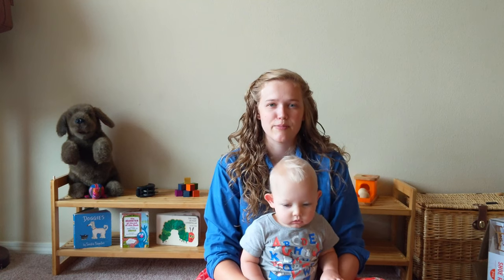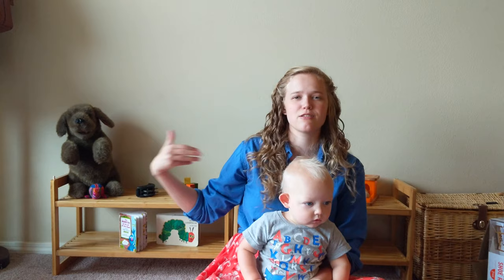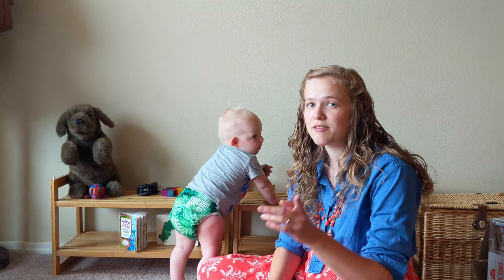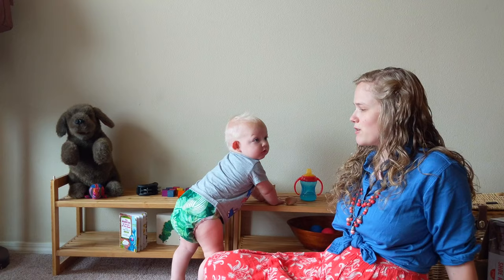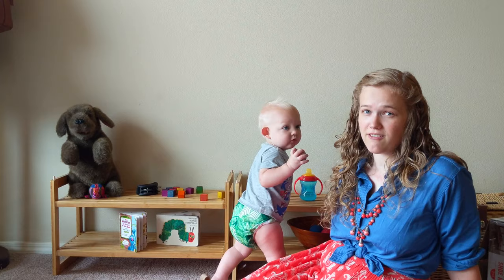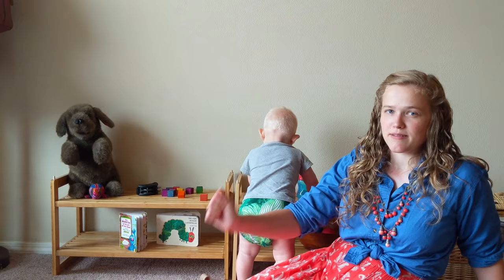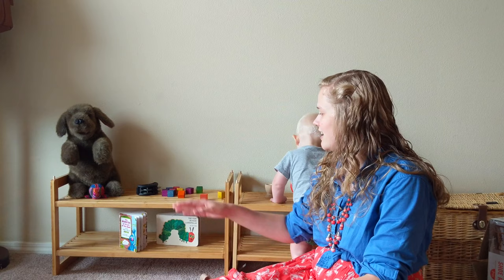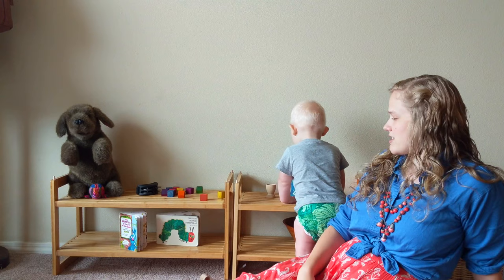*CHEAP* Montessori Shelves! MINIMALIST Toy Shelves! (No plywood!)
This video is about the bamboo shoe racks I'm using instead of solid wood Montessori shelves.

Something to be aware of is that my baby did get his finger twisted in between the slats once when he sat down and he cried, but he wasn't seriously hurt. That happened once in the week we've had them and he's played with them multiple times a day. It seems like since then he's figured out how to avoid it. But that's a risk you take with these guys. Maybe you could somehow mitigate that risk. I also caught my finger the same way accidentally. Maybe I'll figure out how to fasten upholstery fabric across the top.
Update: twisted finger happened again so I'm going to add upholstery and make another video about that.
Update again: three weeks later this hasn't happened again so I'm not worrying about it.